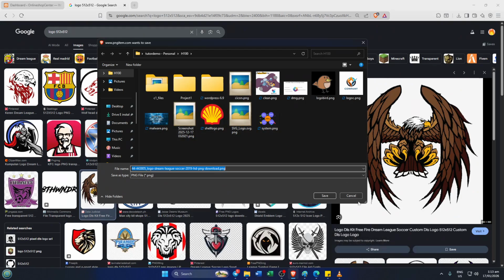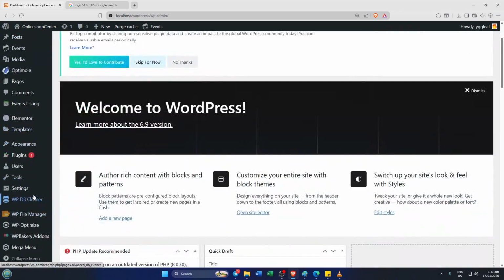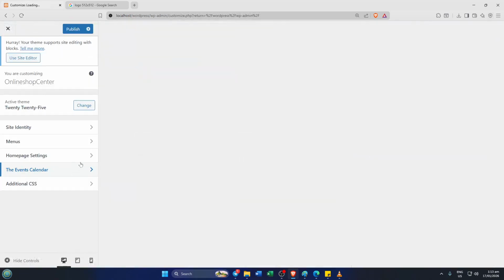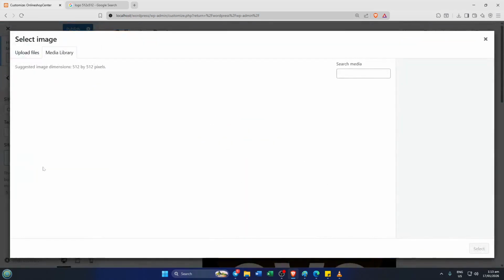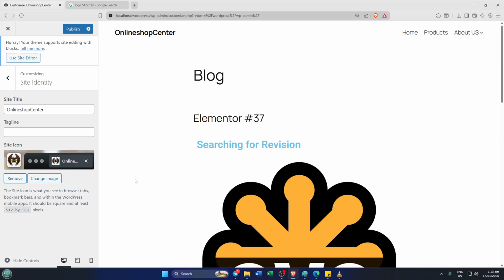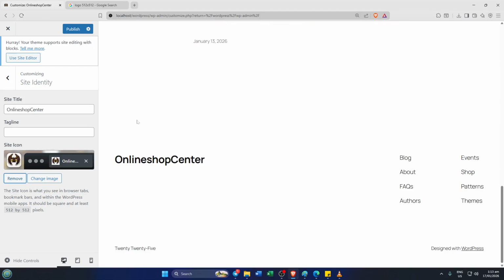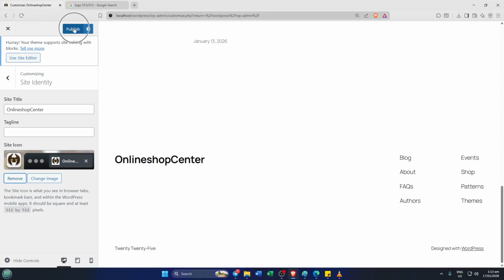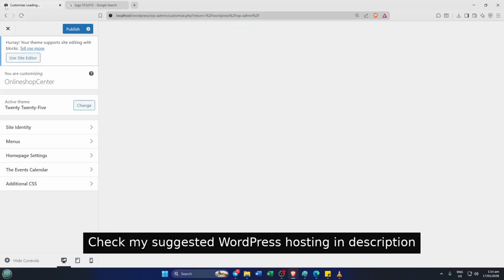How to Make a Logo for WordPress Website (Step-by-Step)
This step-by-step guide shows you the easiest way to make a Logo for WordPress Website, even if you've never done it before.

In this video, you'll learn how to:

✅ Make a Logo for WordPress Website